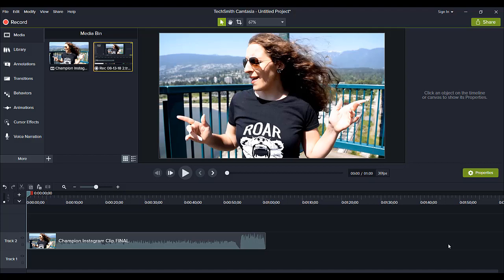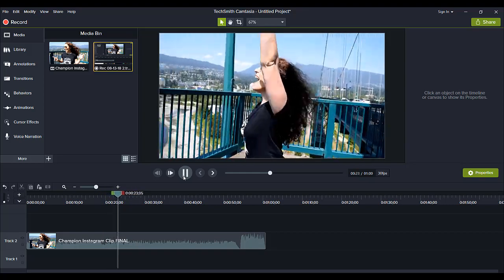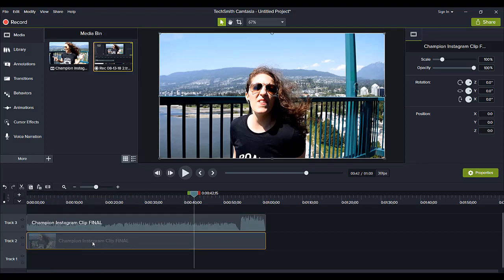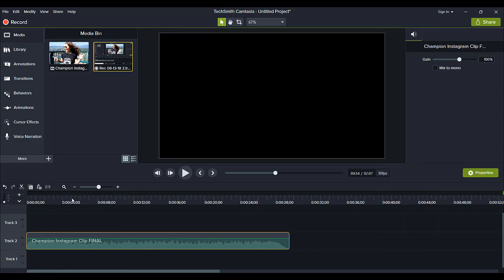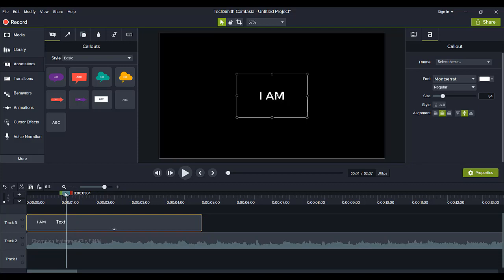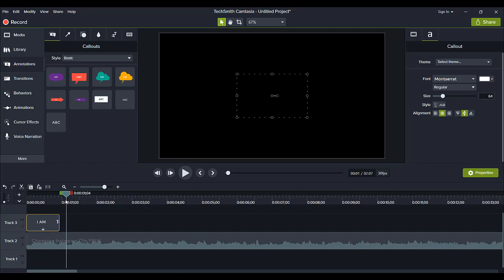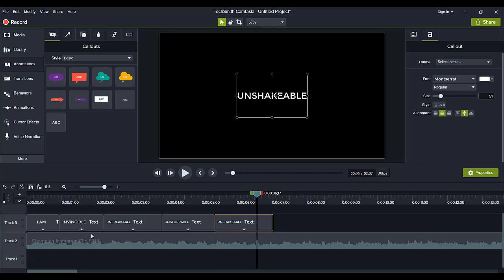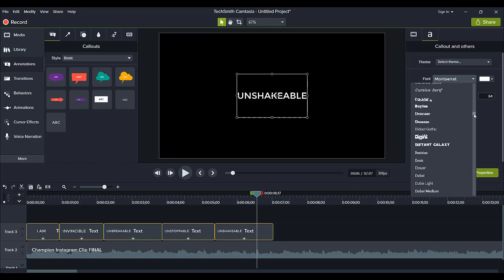How To Make a Lyric Video in Camtasia Studio Video Editing Software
➤Cameras:

1. Webcam Camera: Logitech c930e

➤Microphones:

1. USB Mic: Blue Yeti

➤Filming Accessories:
1. Tripod: Neewer Carbon Fiber

2. DSLR Stabilizer: Neewer Carbon Fiber Handheld Stabilizer

3. Green Screen Kit: LimoStudio Green Screen (3 Backgrounds)

4. Umbrella Light Kit: LimoStudio Umbrella Lights

➤ ABOUT THIS WEEK’S EPISODE:
For the musicians out there who tune into our channel - this video is for you! In this video I show you how easy it is to create a lyric video with the text, behaviors and animation tools provided in the Camtasia Studio video editing software by Techsmith. I use my business partner’s - Auret’s - music video “Champion” as an example so you can see a demonstration of how to make a lyric video.